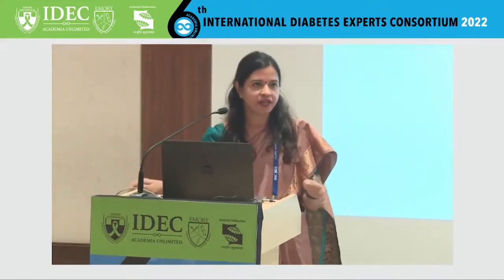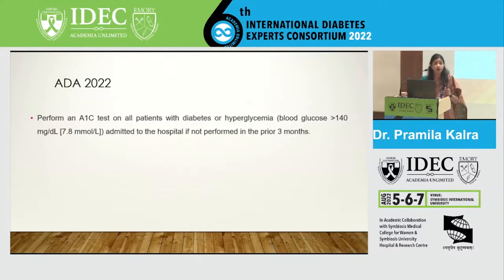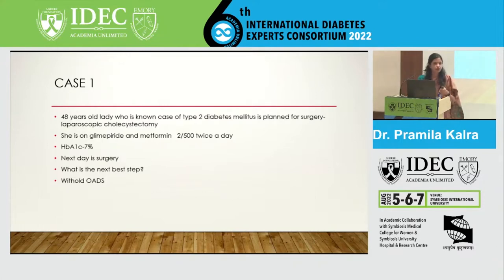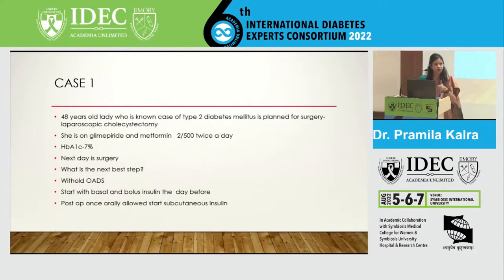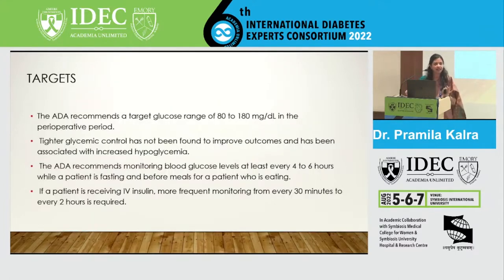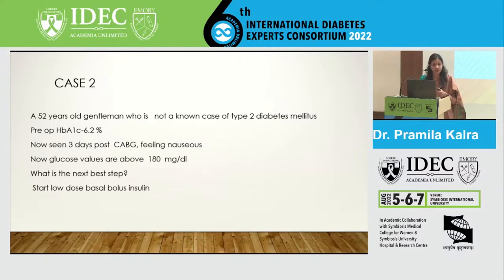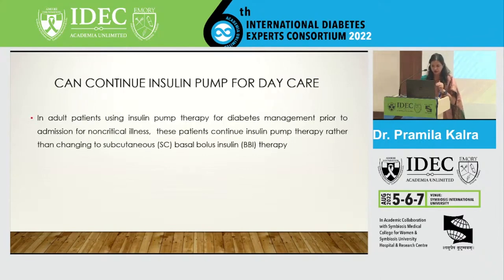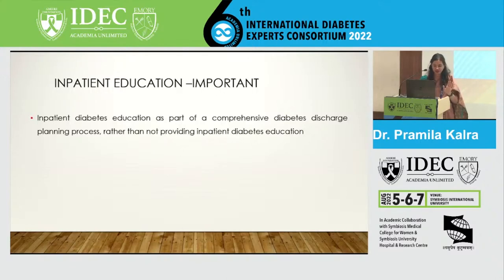Pramila Kalra:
Inpatient Management Of Glycemia: Evolution And Latest Trends
Non-critical Care, Day Care Procedures And Perioperative Management In Critical Care